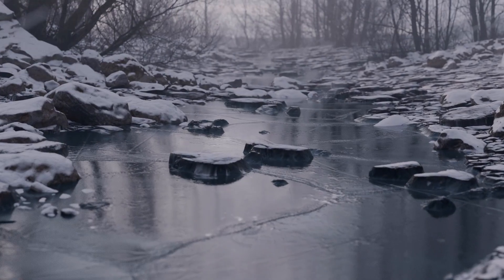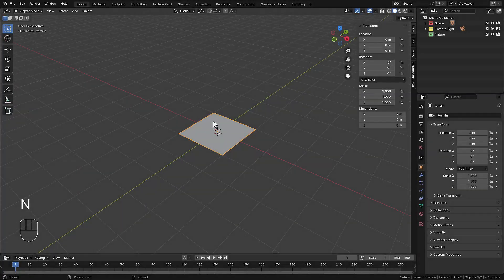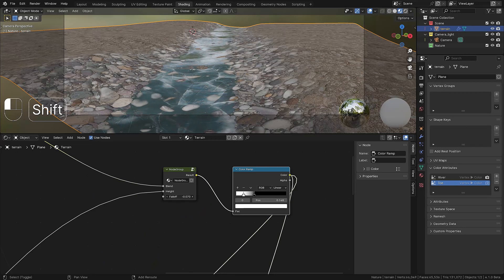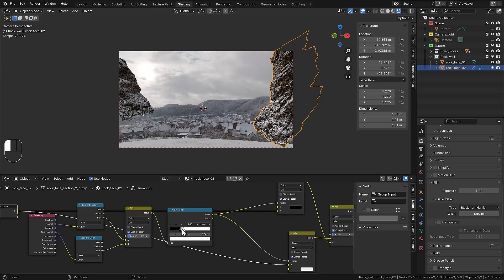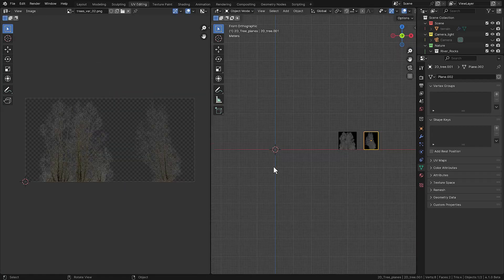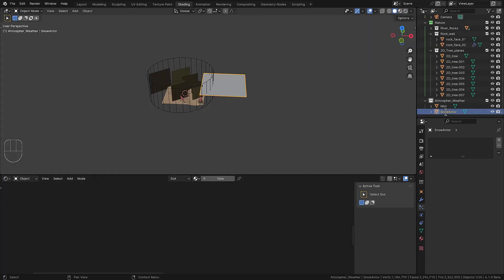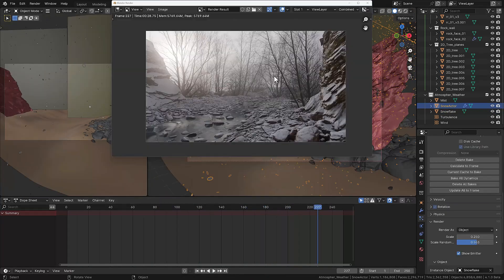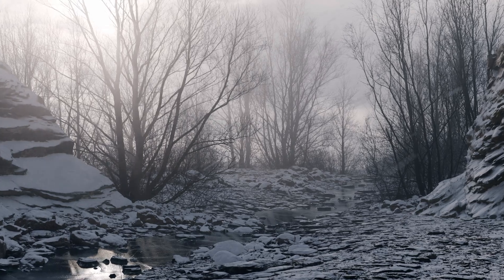Creating a Frozen River in Blender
About This Course:
Unlock the secrets to creating stunning snow landscapes and designing an ancient cabin with our latest course. This in-depth guide covers both the exterior and interior design, providing you with the skills to bring your artistic visions to life.

What You'll Learn:

Crafting breathtaking snow landscapes
Designing an old cabin, from exterior to intricate interior details
Whether you're just starting out or looking to enhance your skills, this course offers comprehensive insights into the world of 3D environments using Blender 4.1. Join me on this creative journey, exclusively available on Blender Market.

Duration: 12 hours
Lectures: 80
Software: Recorded for Blender 4.1